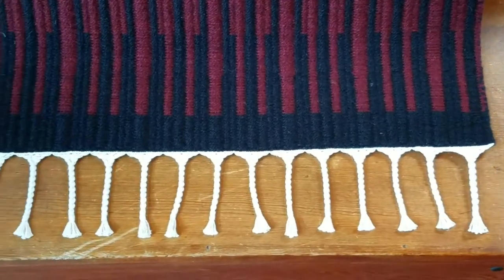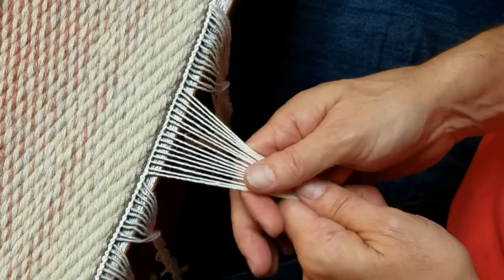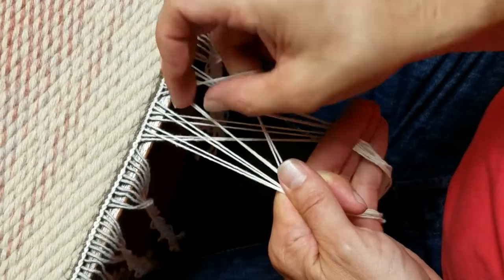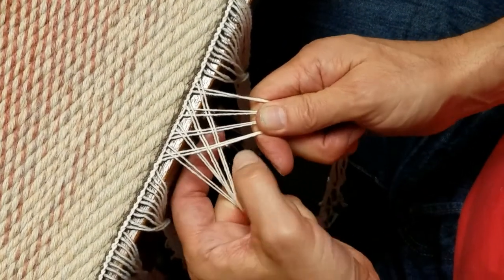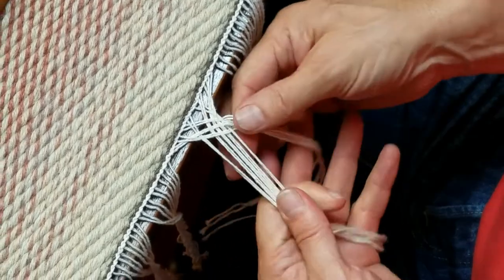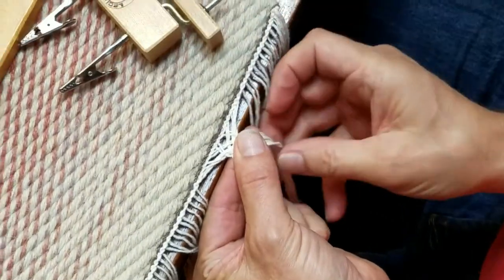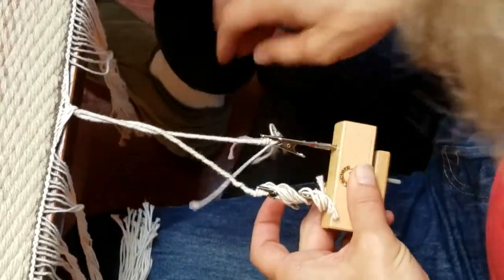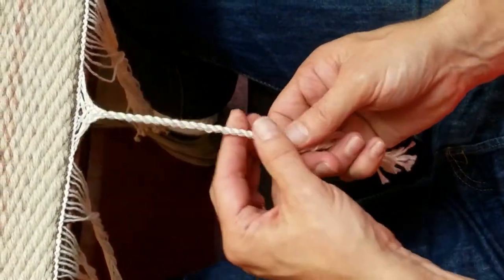Rug Fringe Demonstration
Finishing the fringe on a handwoven rug.